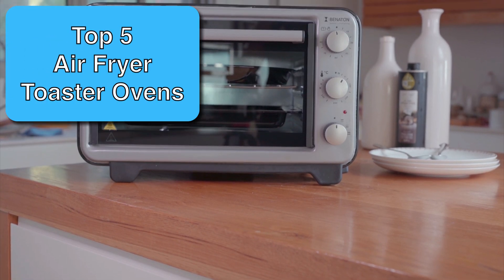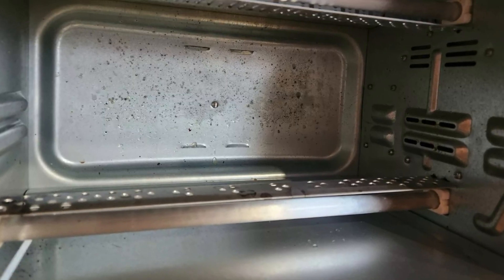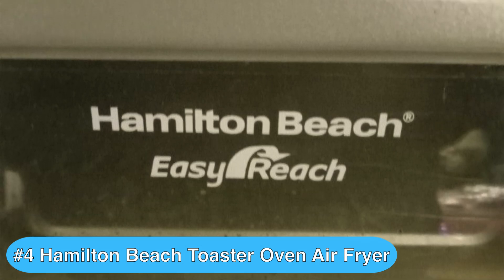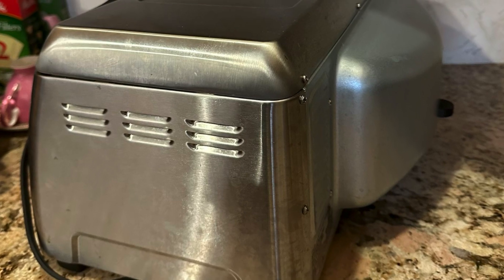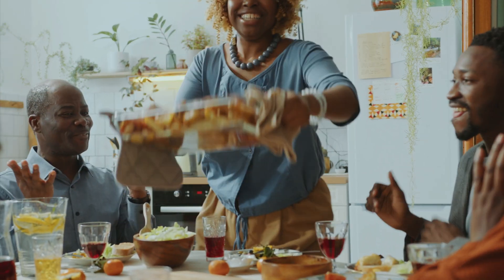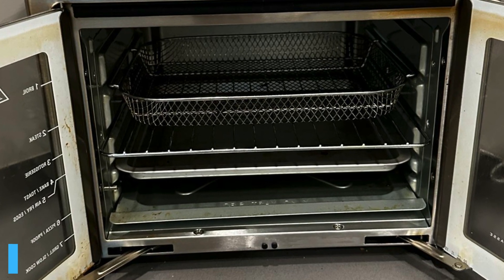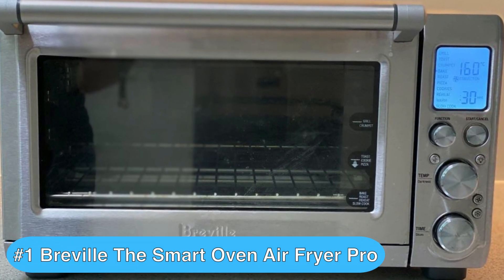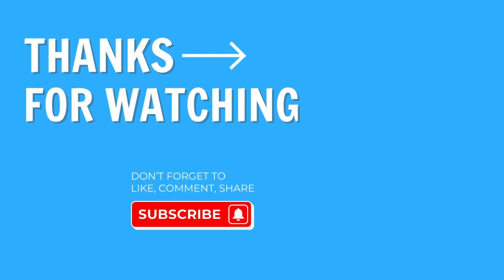Top 5 Best Air Fryer Toaster Ovens (2024 Update)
What is the best air fryer toaster oven combo to buy? It depends on your budget, cooking needs, and space constraints. So with that in mind, I created detailed air fryer toaster oven reviews of the different toaster oven air fryers on the market so that you can decide which product is right for you.

1️⃣ Breville The Smart Oven Air Fryer Pro — Best Air Fryer Toaster Oven Combo (In My Opinion)

2️⃣ Emeril Lagasse 26 QT Extra Large Air Fryer —Best Large Air Fryer Toaster Oven

3️⃣ Ninja SP101 Digital Air Fry Countertop Oven — Easy To Store, Very Versatile

4️⃣ Hamilton Beach Toaster Oven Air Fryer Combo — Best Compact Air Fryer Toaster Oven

5️⃣ Black+Decker 4-Slice Crisp 'N Bake Air Fry Toaster Oven — Best Starter/Budget Option

The best toaster oven air fryer for you depends on what you want to cook and for how many people, as well as your kitchen space and shopping budget. So whether you want the best small air fryer toaster oven for your compact kitchen or the best large air fryer toaster oven for cooking family meals, my straight-talking toaster oven air fryer reviews will help you find the best air fryer toaster oven combo for your kitchen.

00:00 Intro To The Best Air Fryer Toaster Oven Combos
00:26 5️⃣ Black+Decker 4-Slice Crisp 'N Bake Air Fry Toaster Oven — Best Starter/Budget Option
02:33 4️⃣ Hamilton Beach Toaster Oven Air Fryer Combo — Best Compact Air Fryer Toaster Oven
04:11 3️⃣ Ninja SP101 Digital Air Fry Countertop Oven — Easy To Store, Very Versatile
05:51 2️⃣ Emeril Lagasse 26 QT Extra Large Air Fryer —Best Large Air Fryer Toaster Oven
07:46 1️⃣ Breville The Smart Oven Air Fryer Pro — Best Air Fryer Toaster Oven Combo (In My Opinion)

If you found these air fryer toaster oven reviews helpful, please do give the video a like 👍